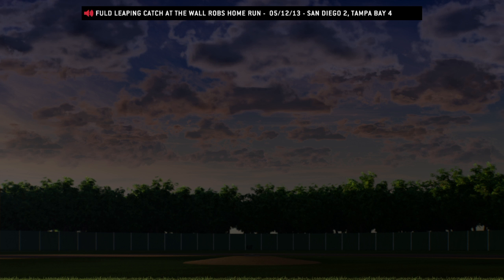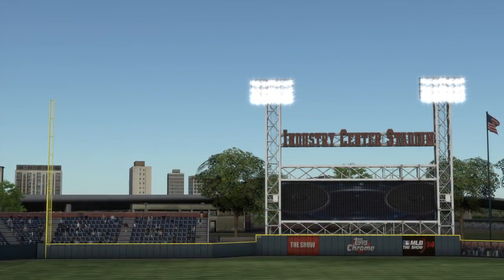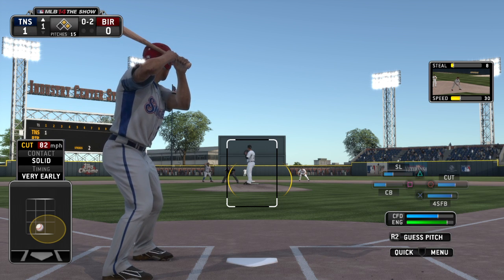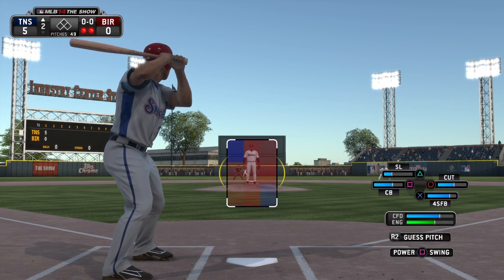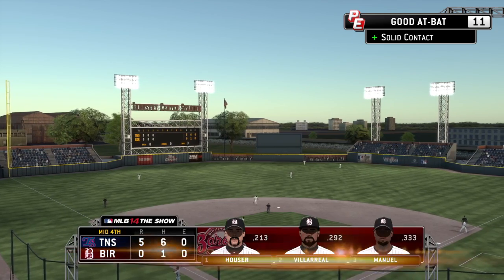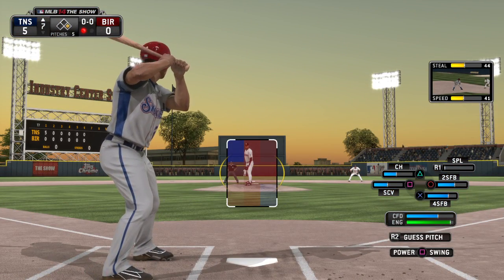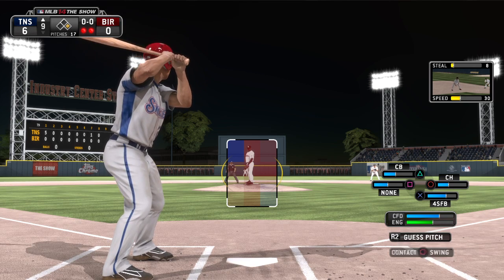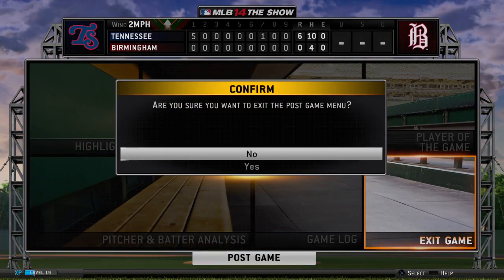MLB® 14 The Show™_20160703161510